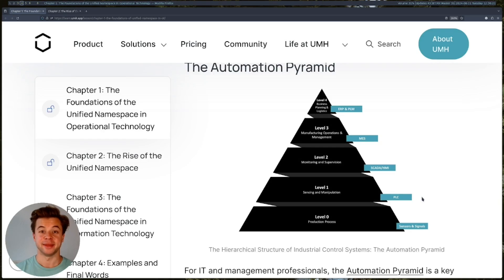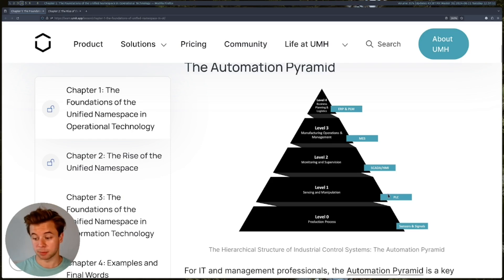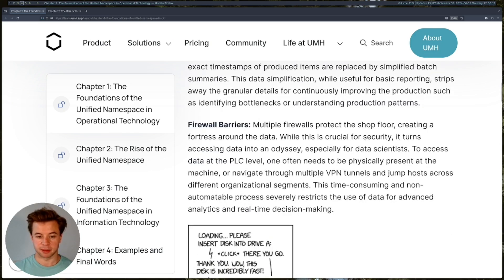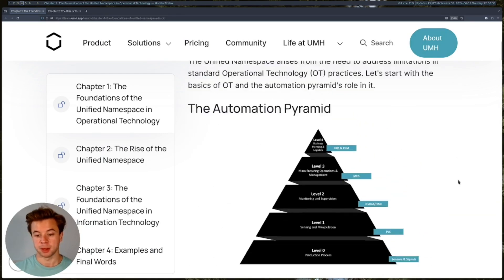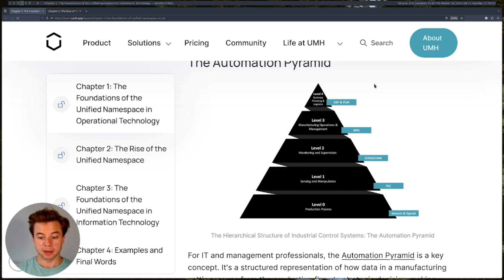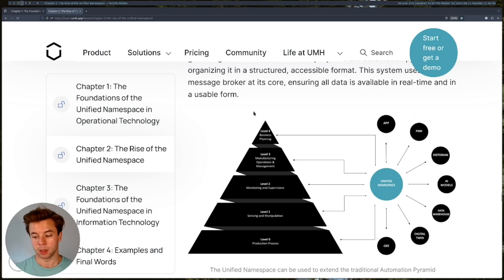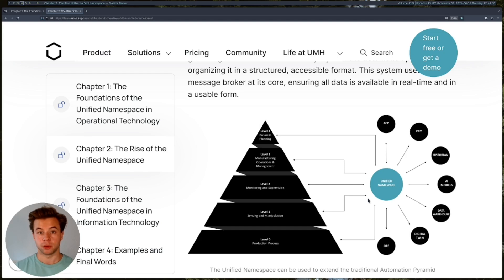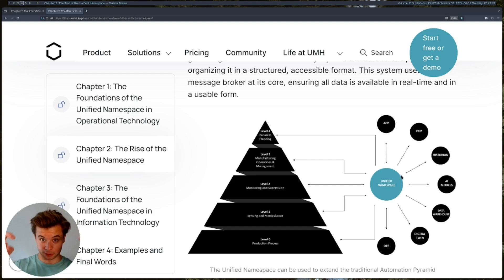Automation Pyramid and the Unified Namespace | Unified Namespace (UNS) Basics 1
In this first part of the UNS Basics mini series, we introduce the Automation Pyramid as a system to control the plant. We highlight the challenges related to data analytics and present the Unified Namespace as the solution. We also show how the Automation Pyramid connects to the Unified Namespace, according to the United Manufacturing Hub's philosophy. Finally, we briefly discuss where historical data from the Unified Namespace is saved.

➡️ If you are interested in learning more about the Automation Pyramid and the Unified Namespace, visit our

- In depth article on The Foundations of the Unified Namespace in Operational Technology

Chapters
00:00 - 00:18 Introduction
00:18 - 01:25 Automation Pyramid bridging OT and IT
01:25 - 03:50 Automation Pyramid challenges
03:50 - 05:15 Unified Namespace for data analytics
05:15 - 05:43 Saving historical data
05:43 - 06:17 Further resources